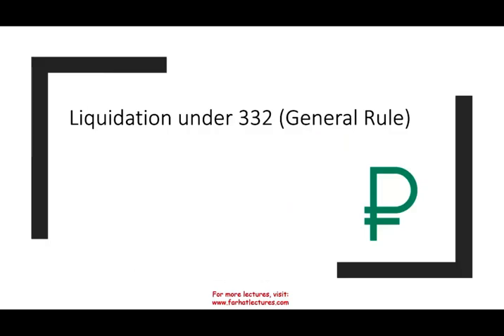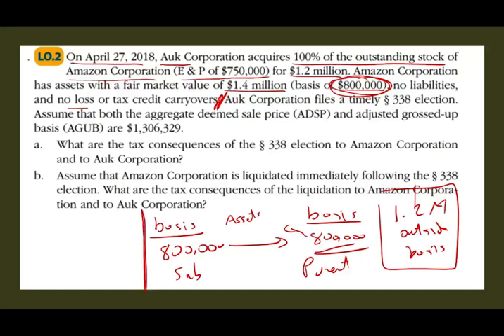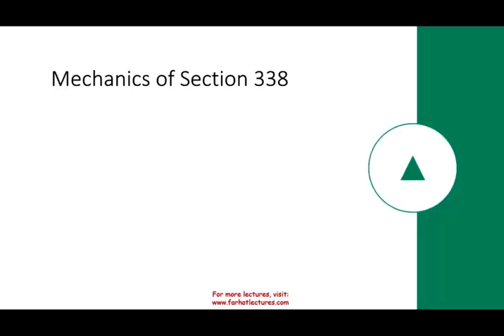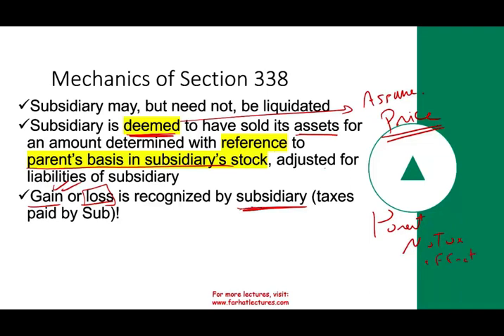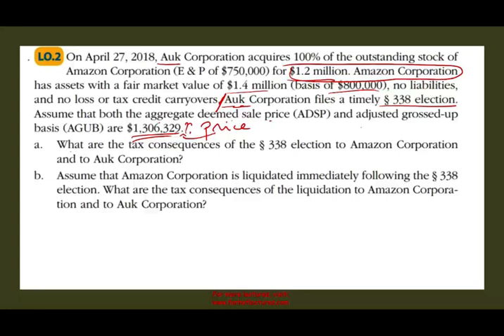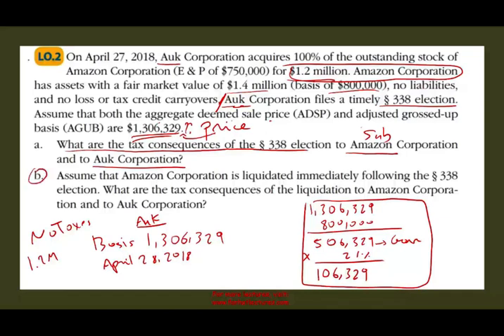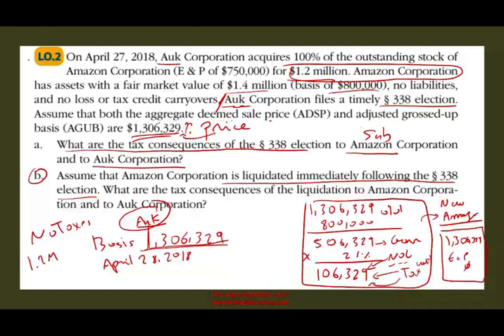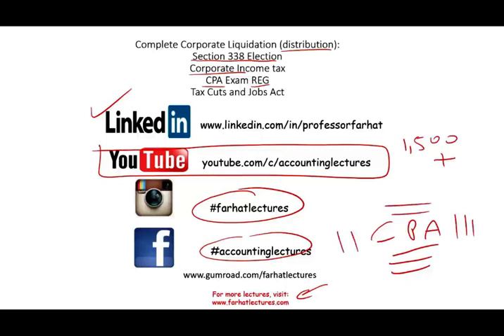Section 338 Election Corporate Liquidation | Corporate Income Tax Course | CPA Exam REG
An Internal Revenue Code (IRC) Section 338 election is often advantageous for buyers in corporate acquisitions. Sec. 338 permits a corporation that makes a “qualified stock purchase” of another corporation to elect to treat such acquisition as an asset rather than a share acquisition for federal tax purposes